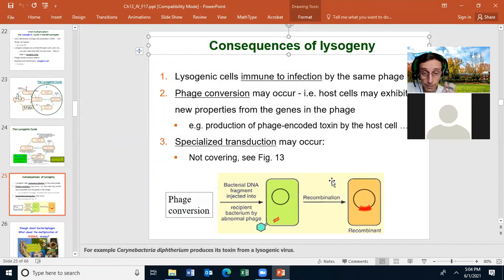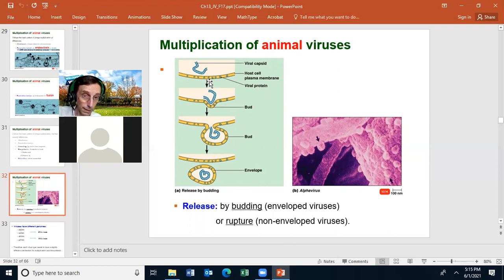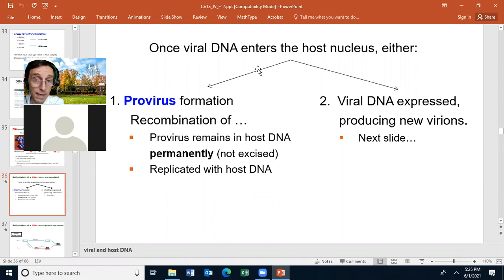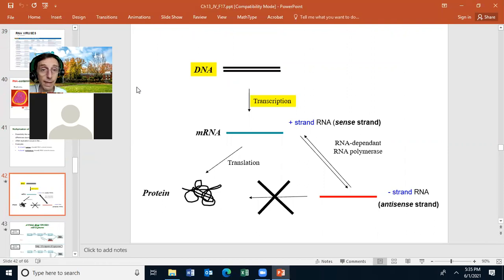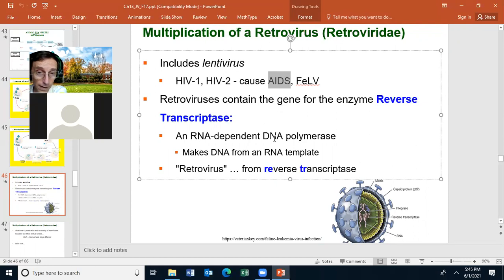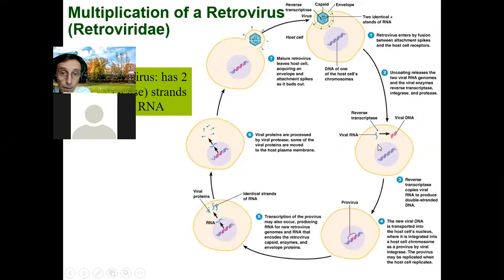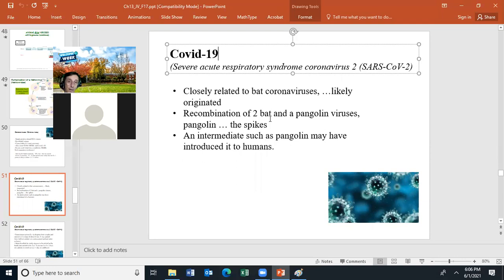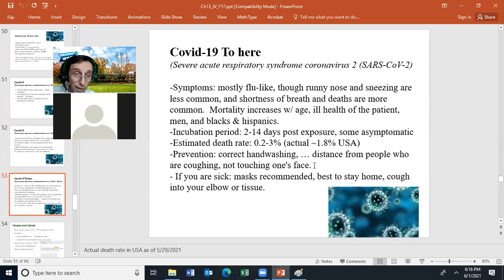2021 06 01 17 01 40 lecture clark meeting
No lab recording today.